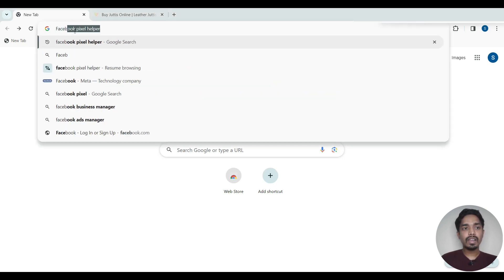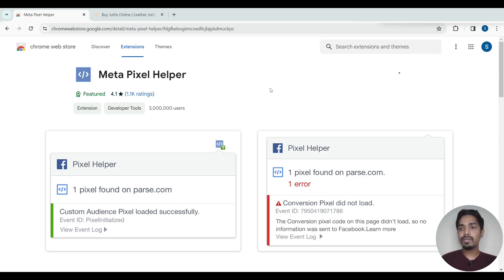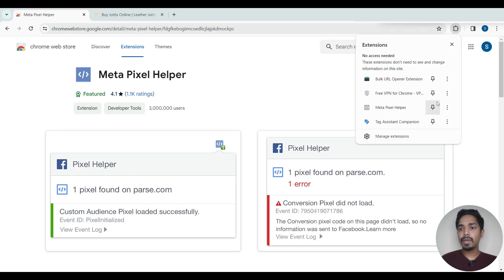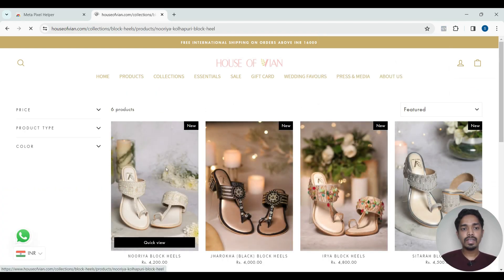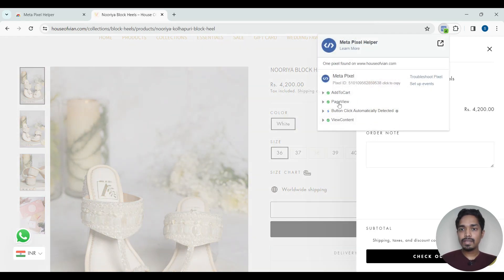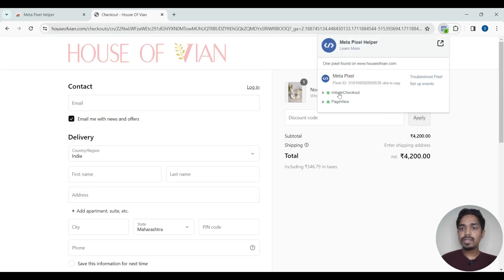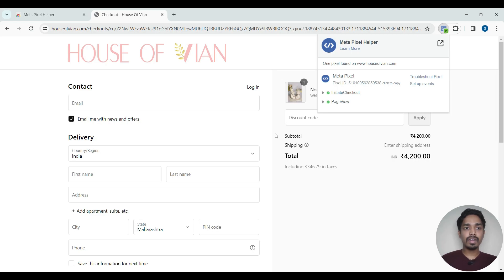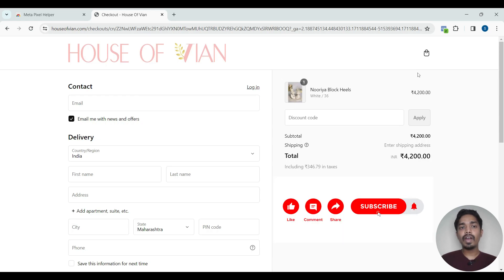How to Check if Facebook Pixel is Working Correctly on Your Ecommerce Website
In this video, you will learn how to check if the Meta Pixel is working correctly on your ecommerce website.